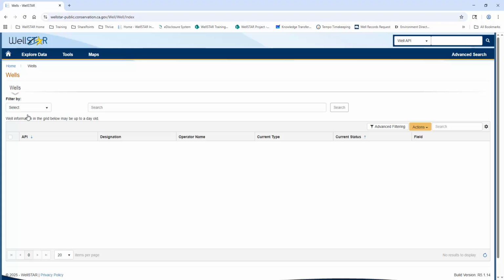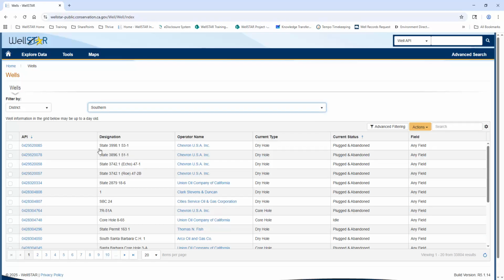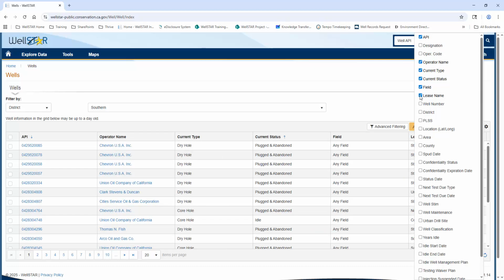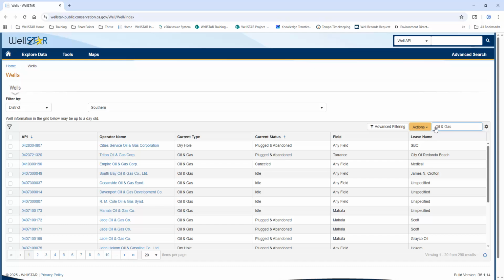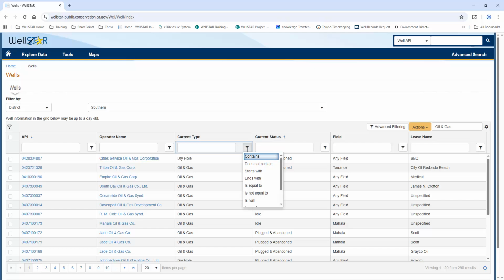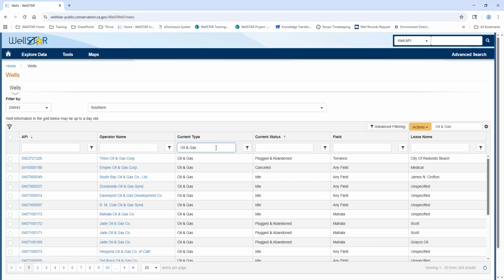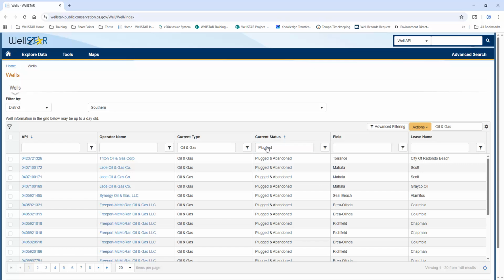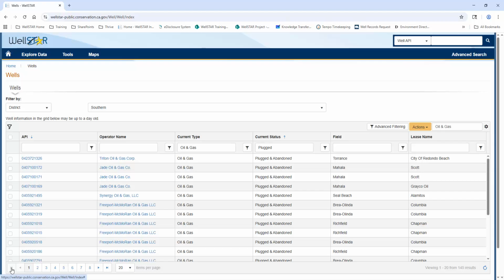WellSTAR Data Grid View and Advanced Filtering Instructions - Updated Sept2025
Updated September 2025
How to view WellSTAR data in a grid view, use advanced filtering to filter data, and export a grid view to Excel.